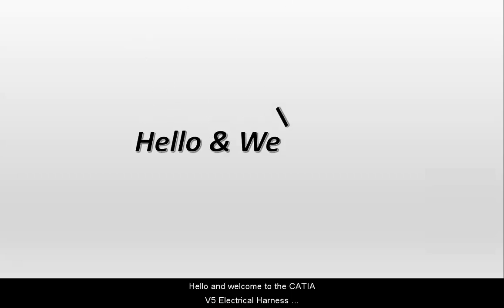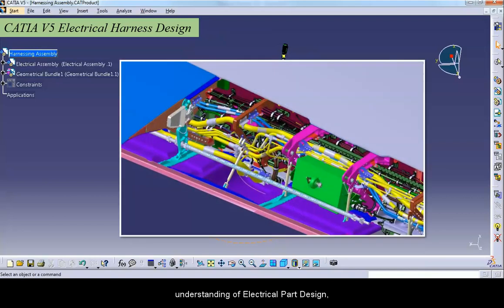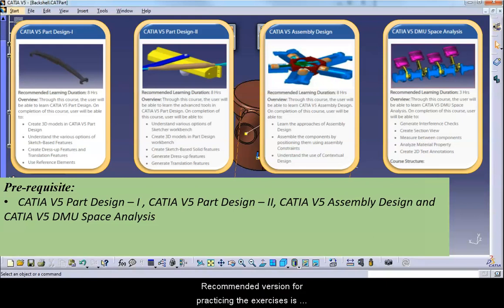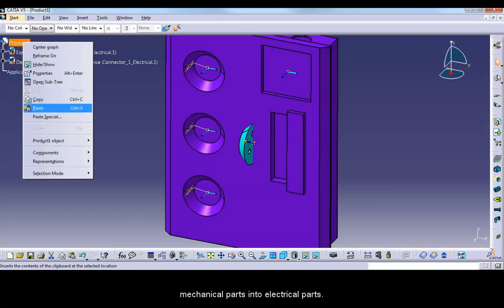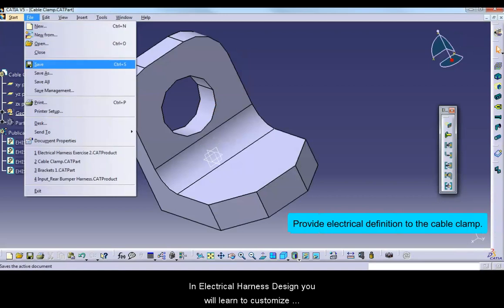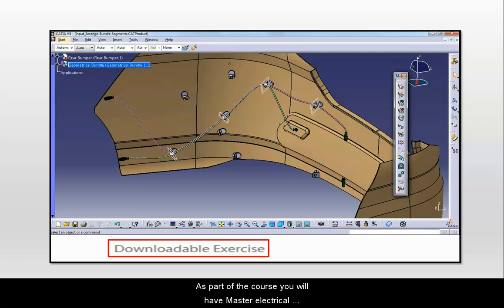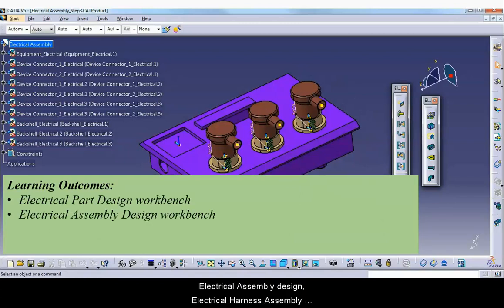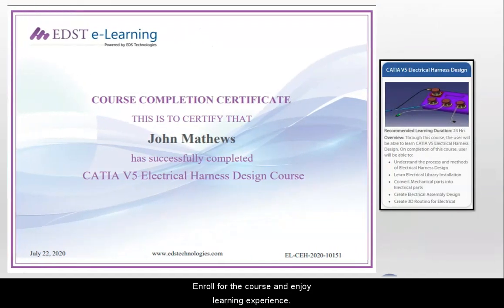CATIA V5 Electrical Harness Design Course Overview Video | EDST e-Learning | English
This is an overview video for EDST e-Learning CATIA V5  Electrical Harness Design Course. In this you will get a detailed information about the course content of EDST e-Learning CATIA V5  Electrical Harness Design Course.